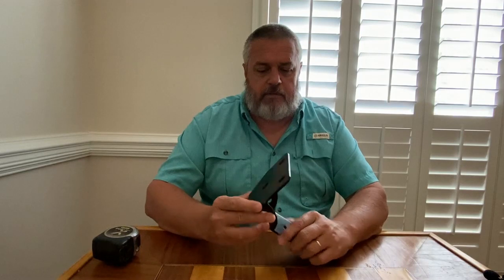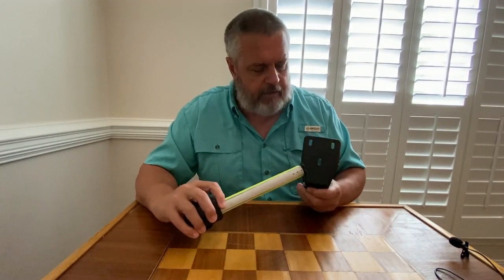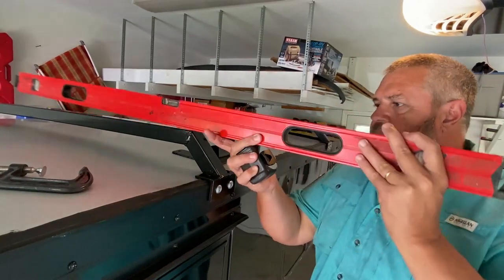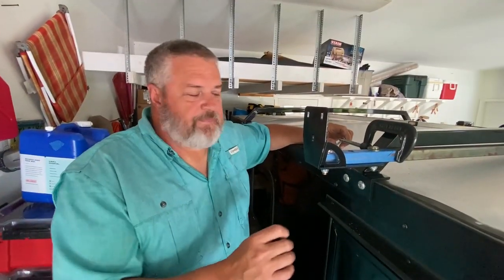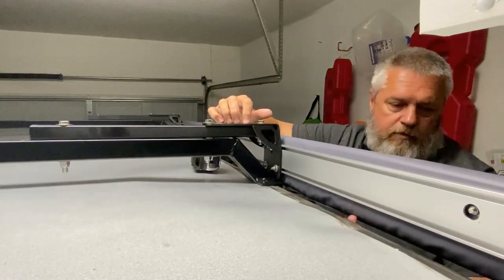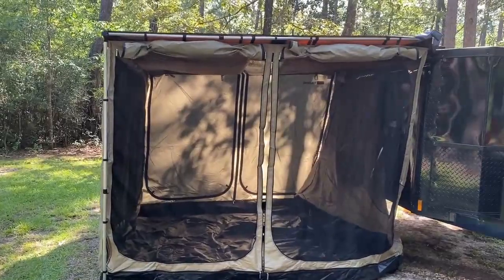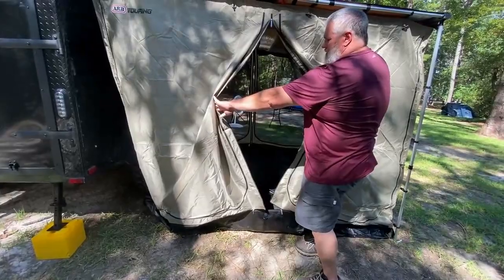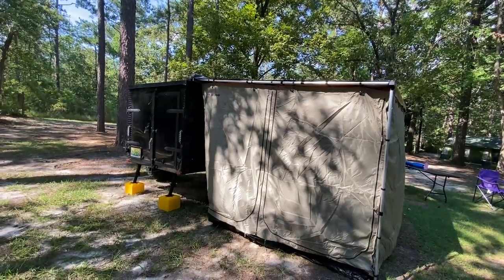This #!?%#%&% Awning!!!!! S1 E10